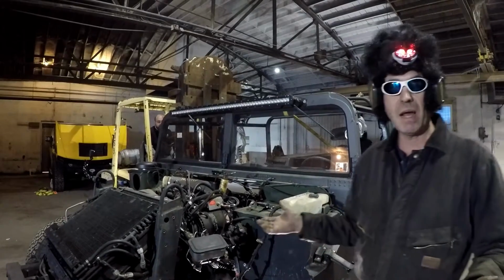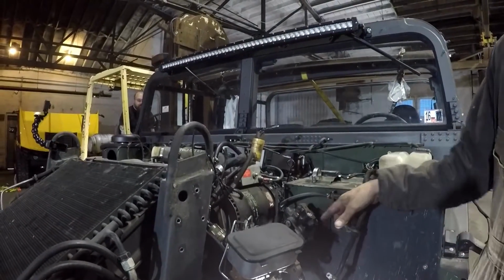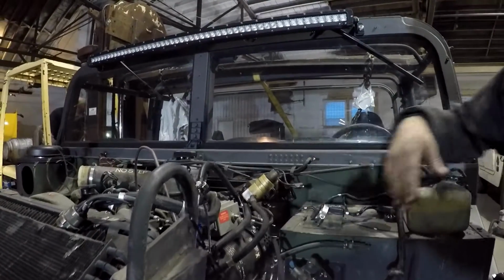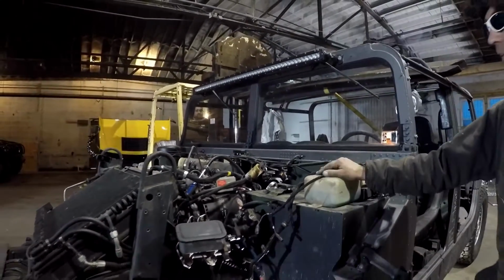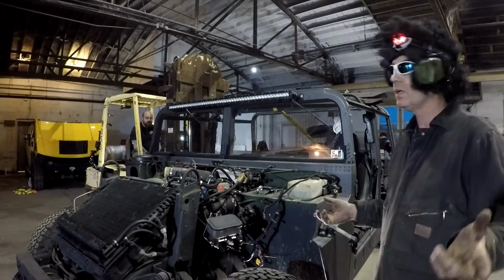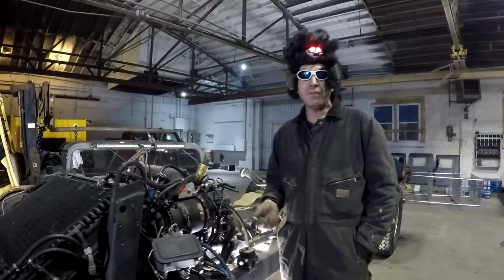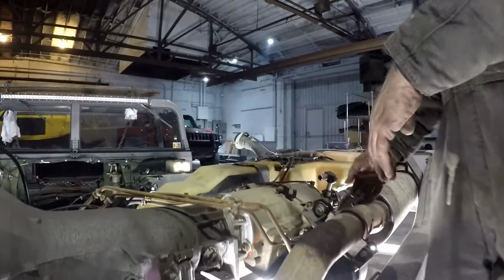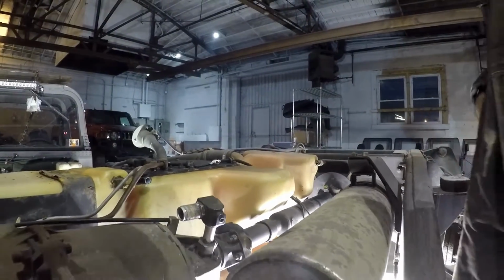Humvee Duramax Conversion Step 1 Body Removal Johnny Magic "Motorhead Messiah" Hline Conversions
Johnny Magic "Motorhead Messiah" and Hline Conversions/Echarger video overview how to prepare to swap a duramax diesel engine into a Humvee.  We've moved into our new facility in downtown Wichita, Kansas and are currently renovating it to provide for our showroom and manufacturing space for the echarger system and other hline conversions projects.  Thanks!